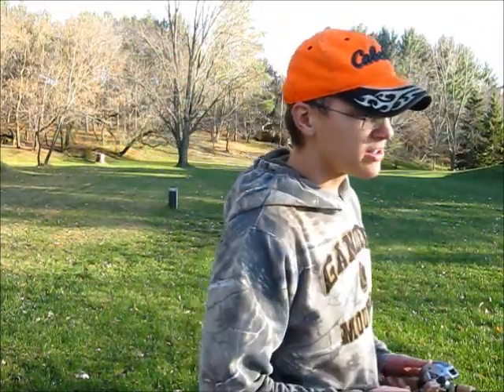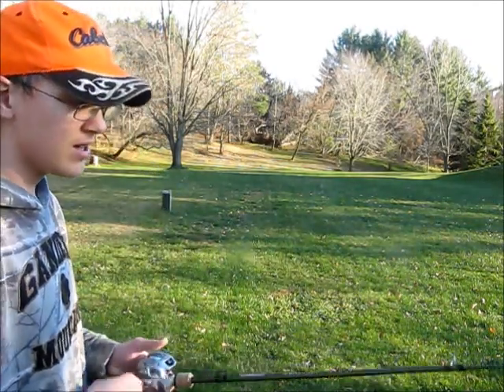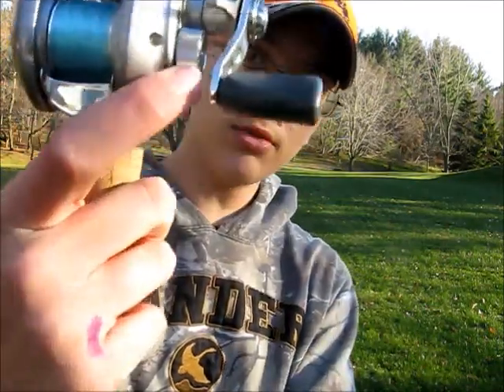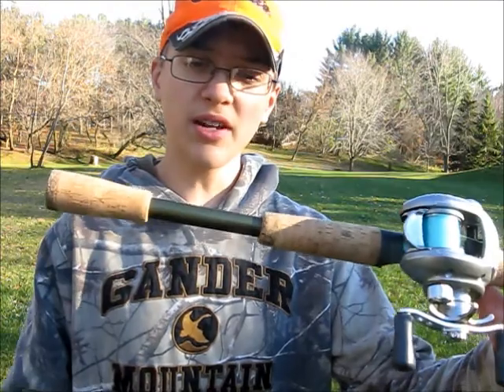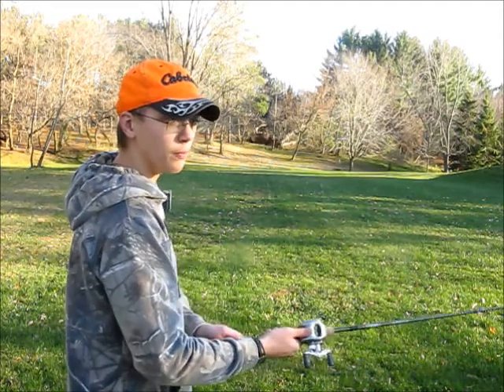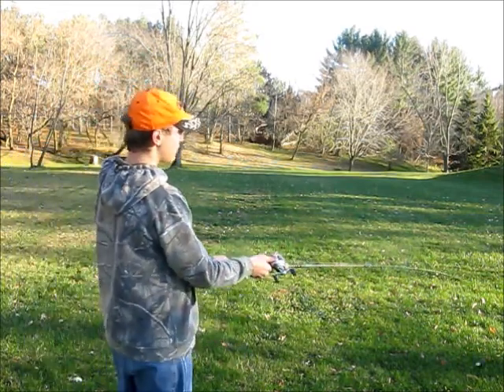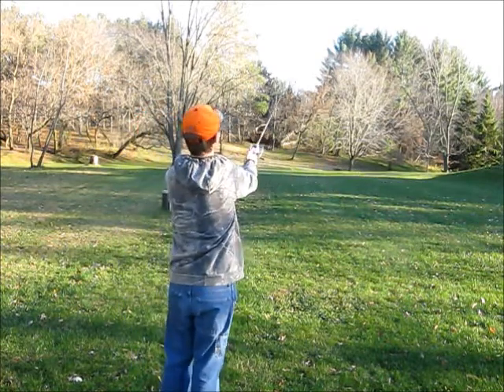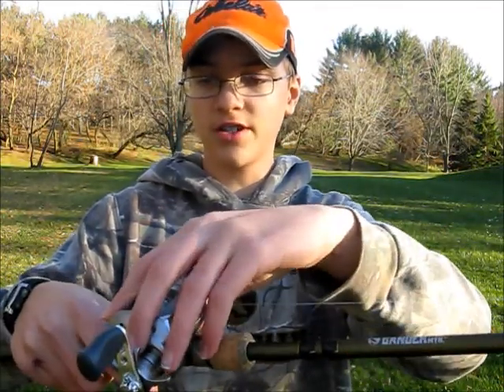how to cast a baitcasting reel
This is a short video explaining how to cast a baitcasting reel

Combo Used: Diawa Lugana paired with a Gander mountian Vortex casting rod